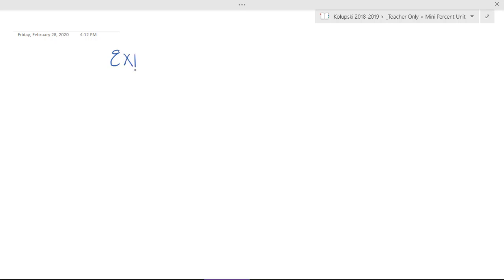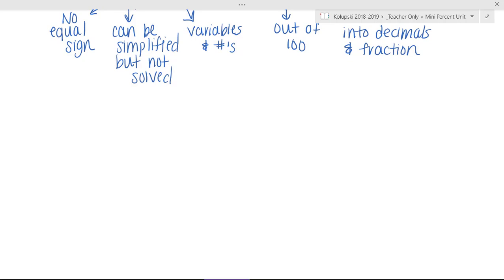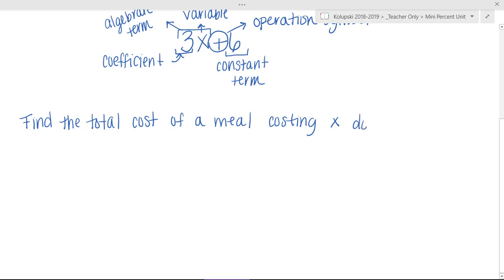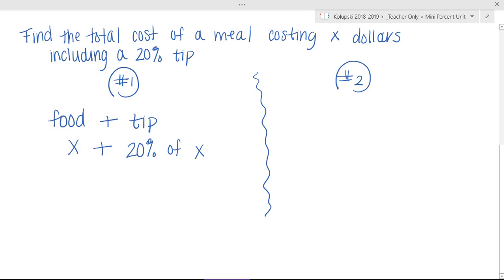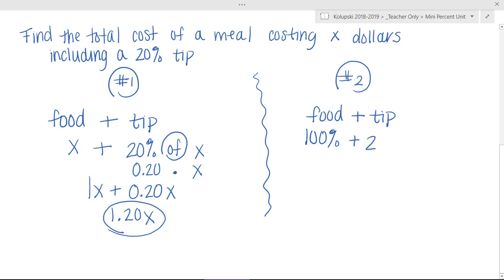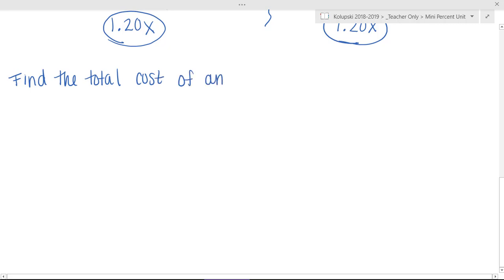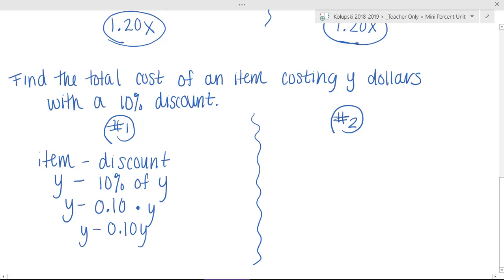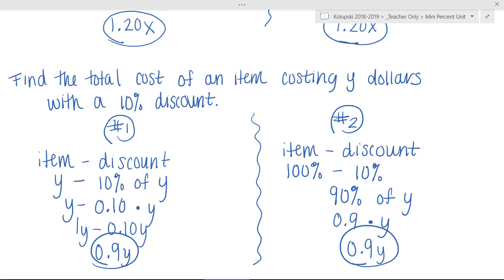Expressions with Percent Mini Lesson Video